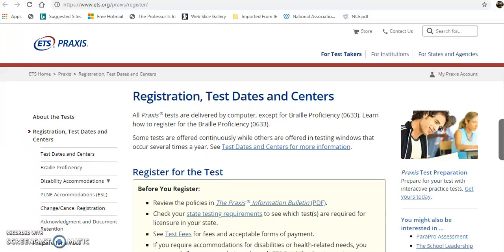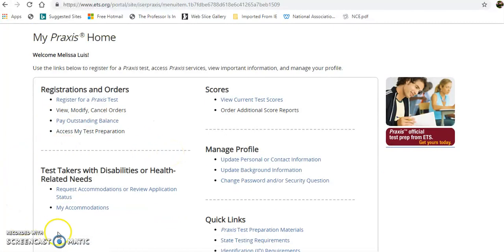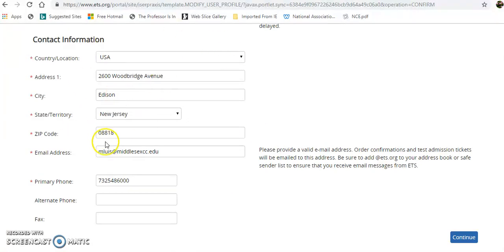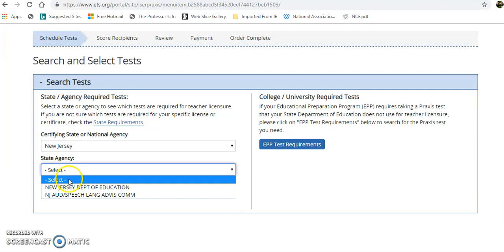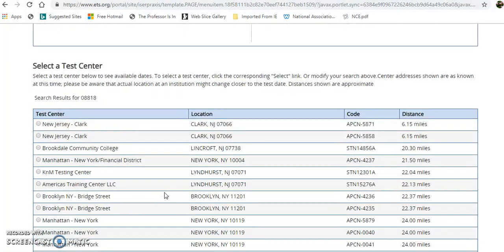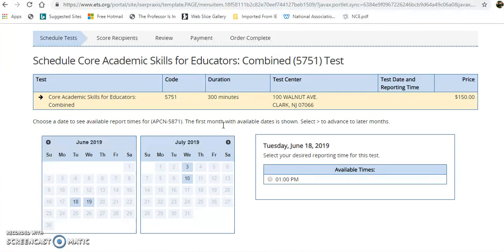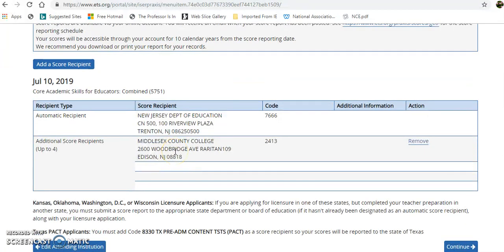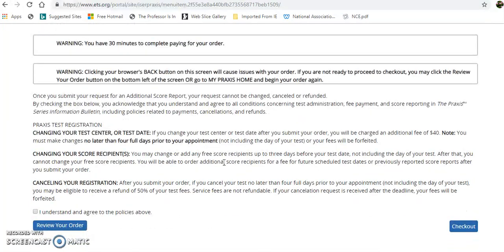Registering for the Praxis Core